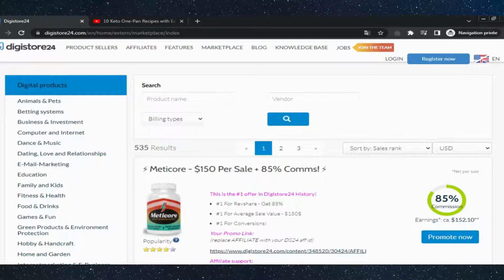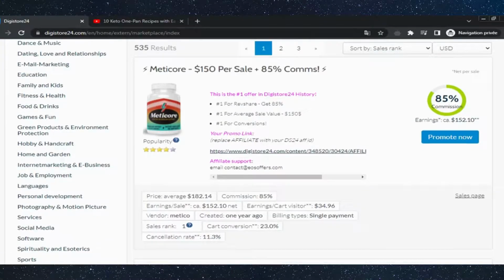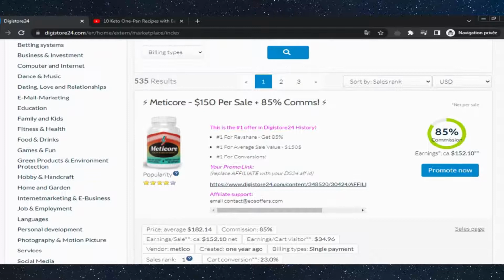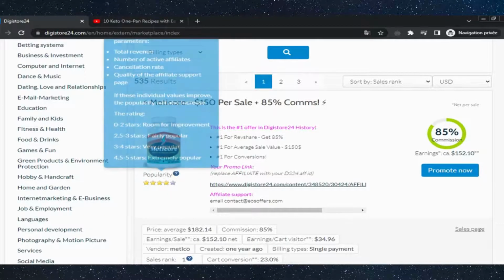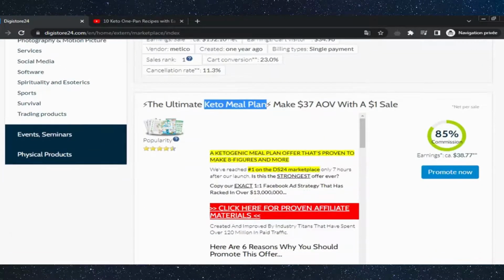Digistore24 Free Traffic: Free Traffic For Affiliate Marketing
Digistore24 Free Traffic is what you will learn from today's video, so if you are interested to know more about, CPA marketing strategies, Cpa marketing for beginners, Digistore24 affiliate marketing for beginners, and CPA marketing Free traffic methods, his video is for you.